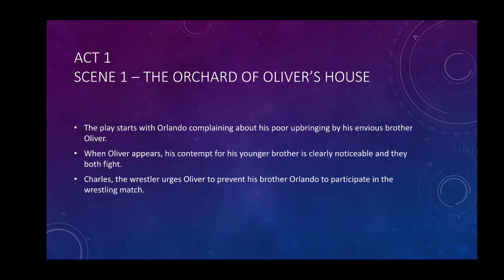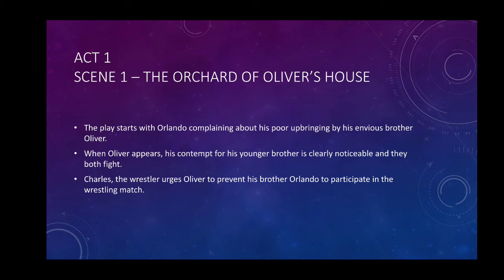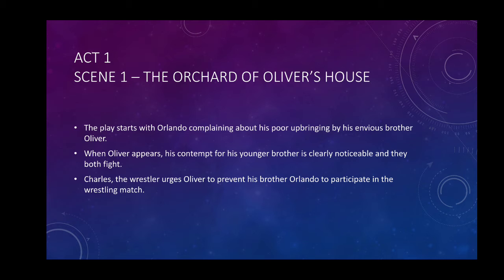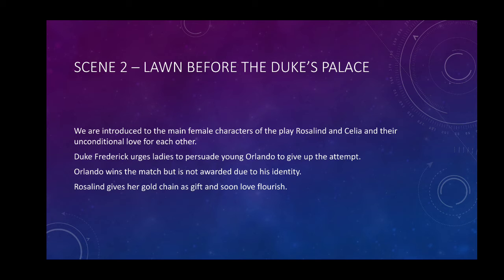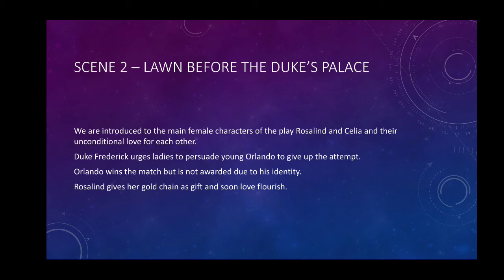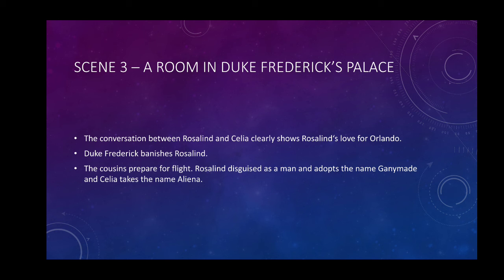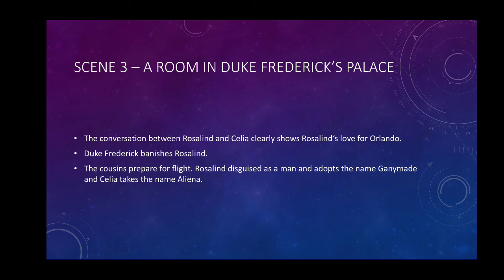As you like it by William Shakespeare